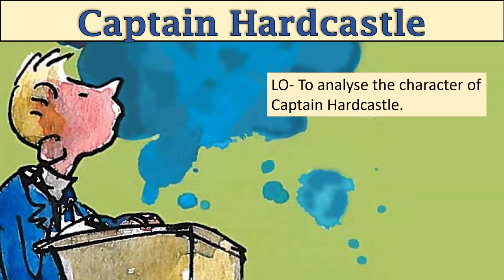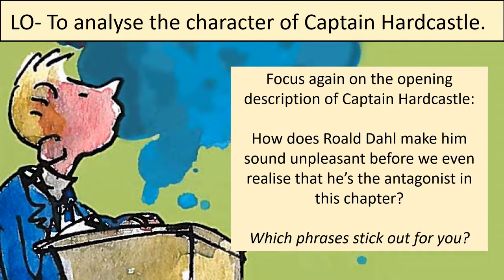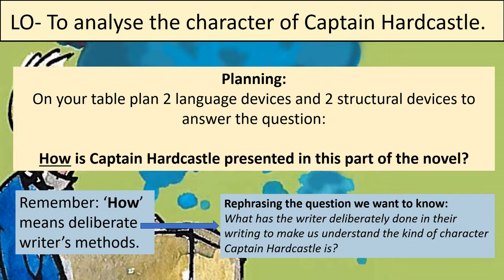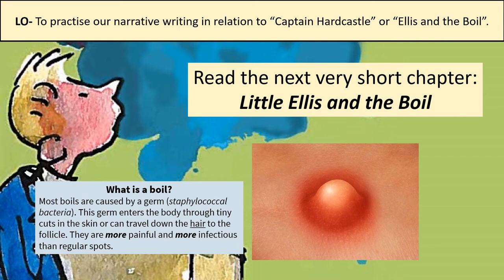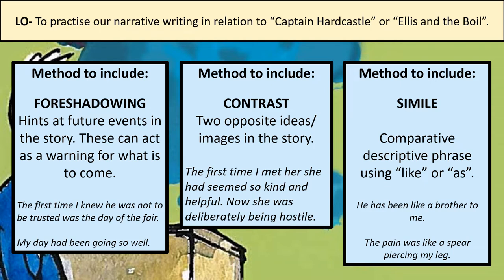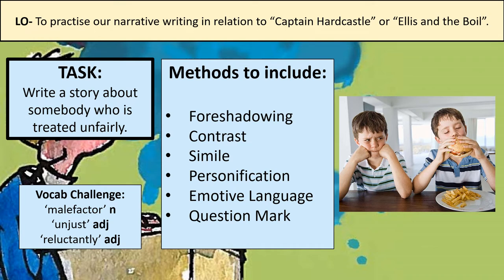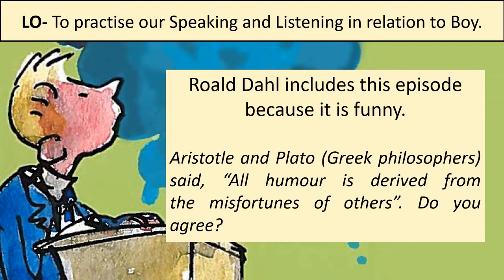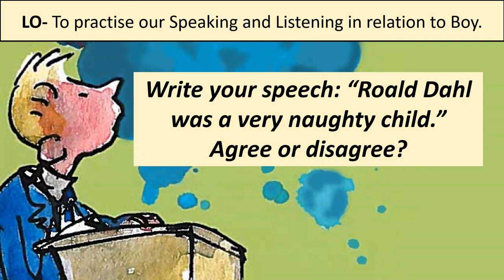Boy Roald Dahl Lessons 22-24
Remote learning lessons for current Year 7s. You will also need your Boy workbook and a copy of the novel to complete these lessons. More instructions and information available on Show My Homework.